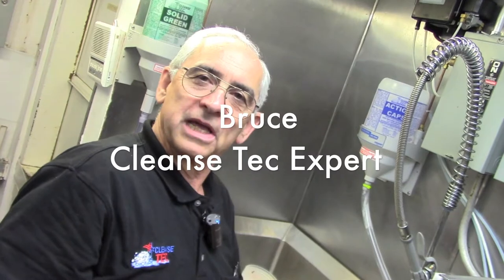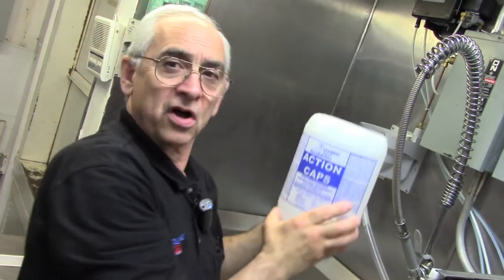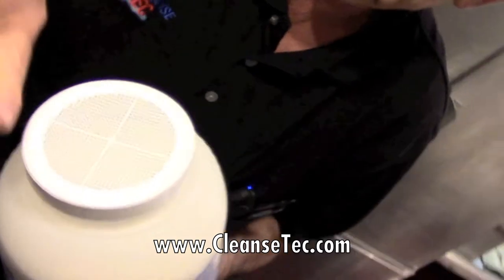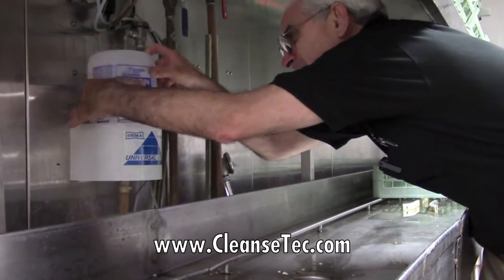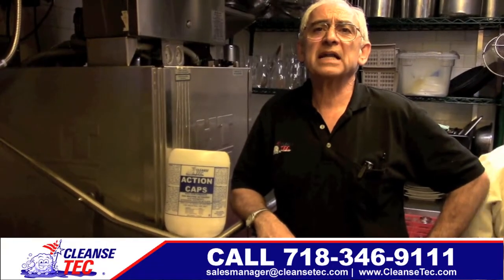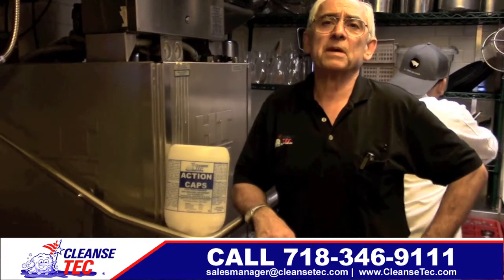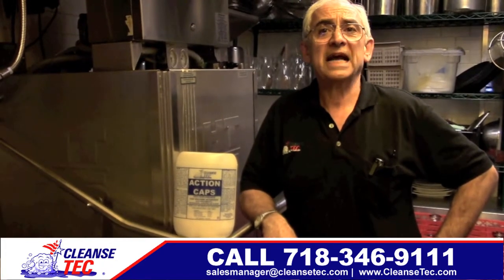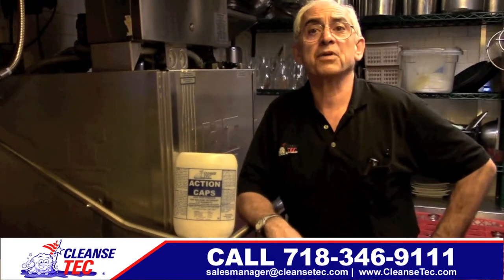Action Caps: High Temperature Powder Dish Machine Detergent